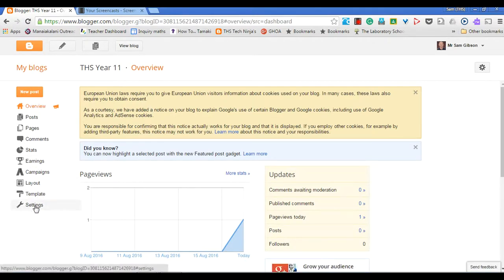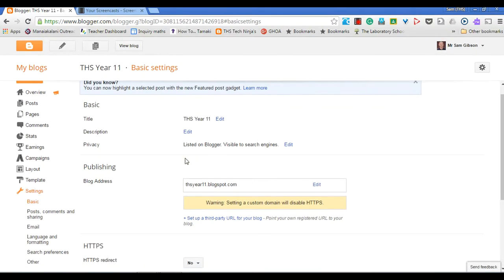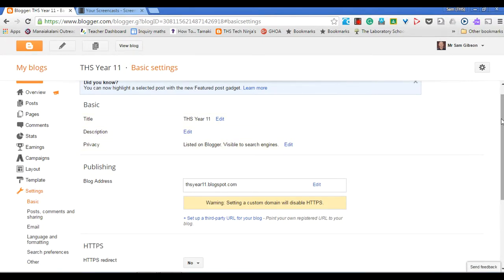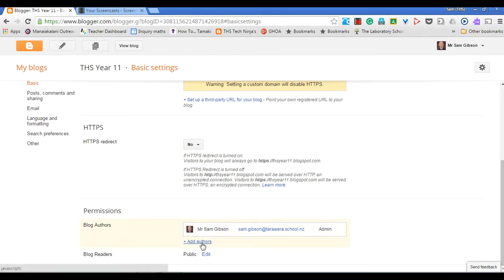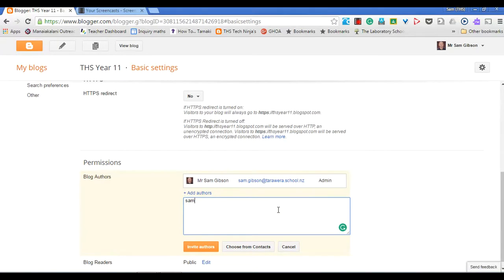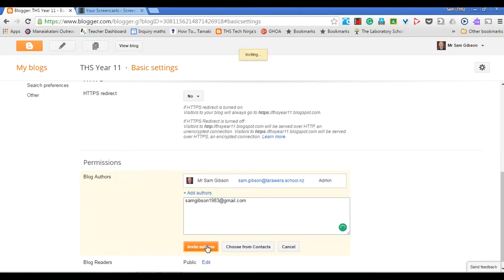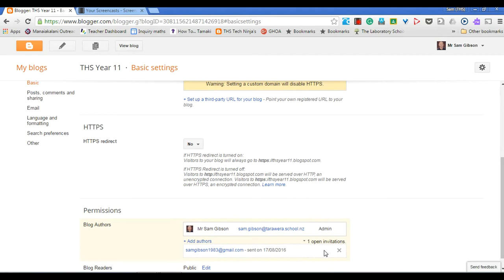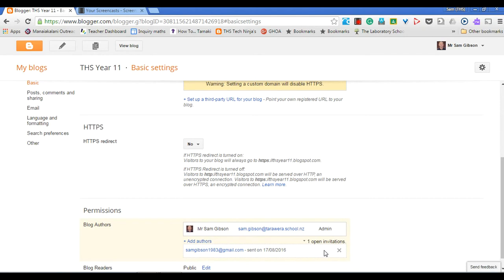Adding collaborators to your blog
Learn how to use collaborators to your blog using Blogger